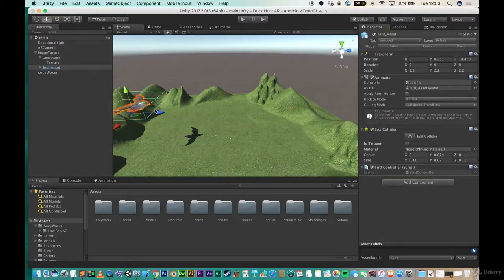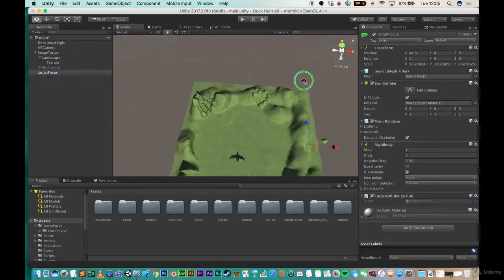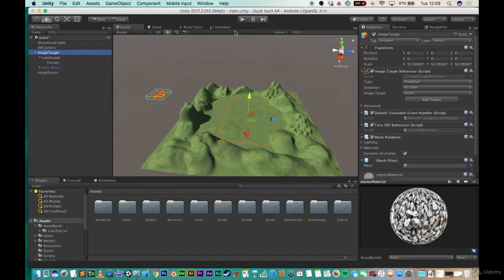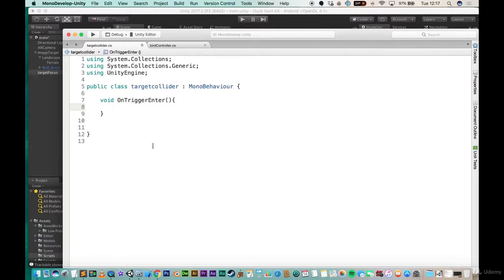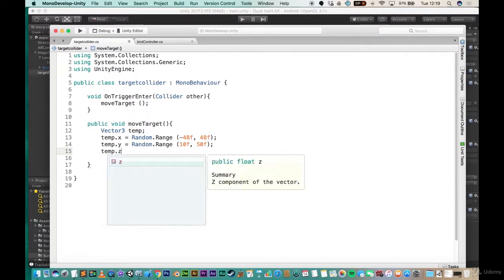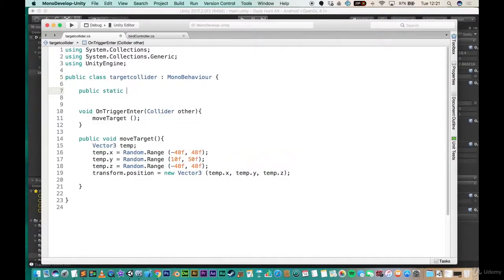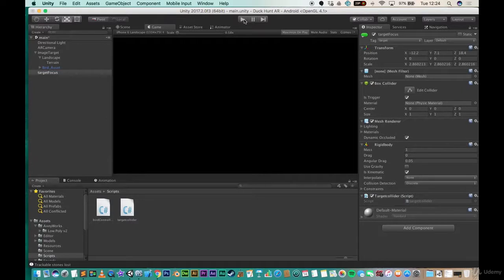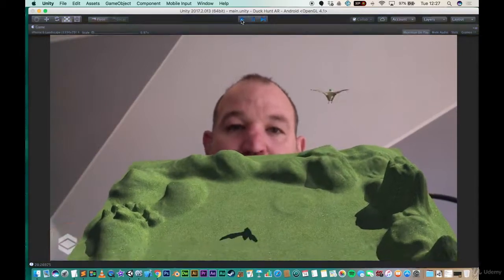6 Moving Target